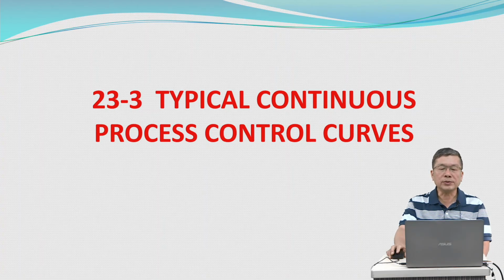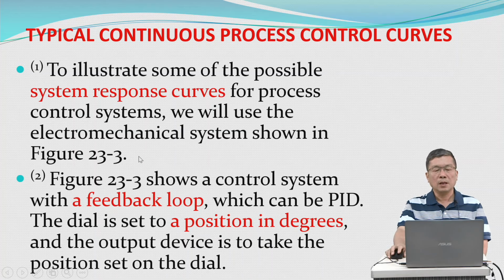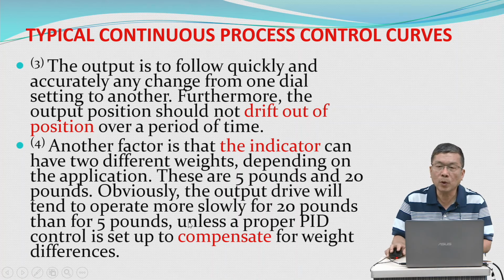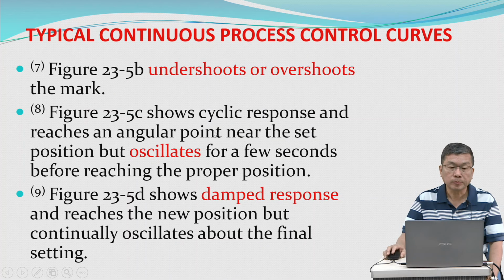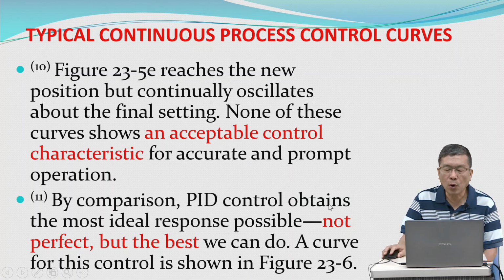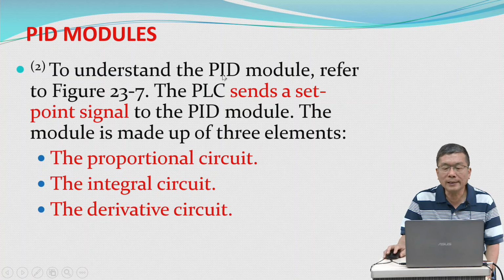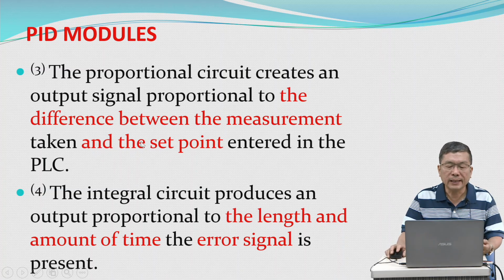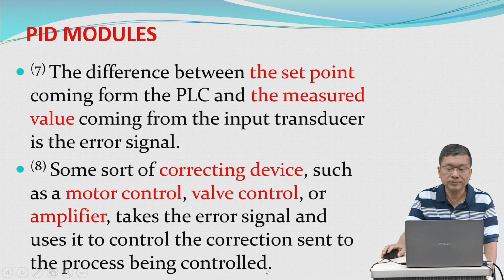11 1 3 TYPICAL CONTINUOUS PROCESS CONTROL CURVES